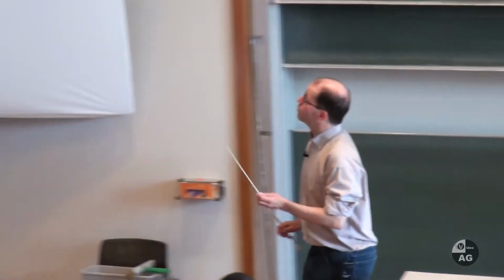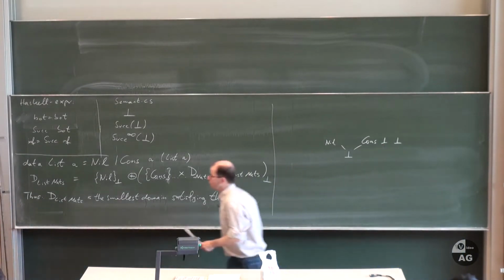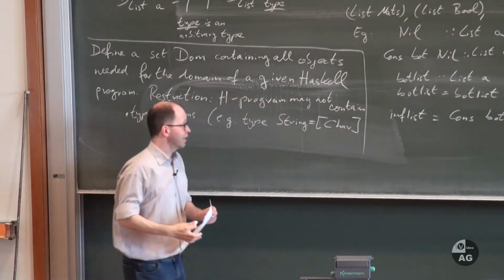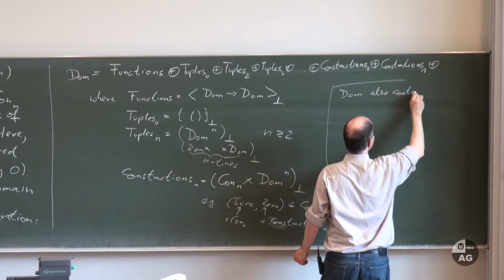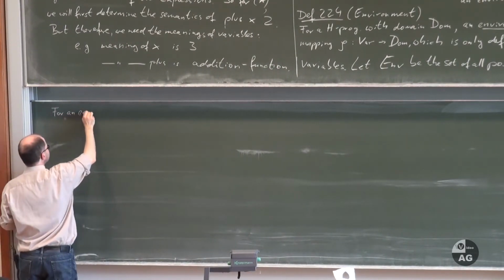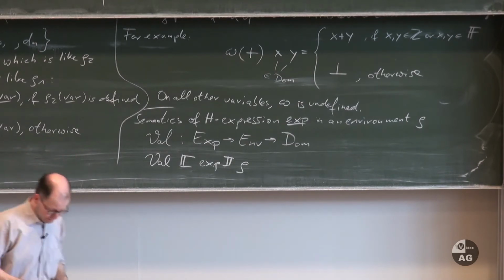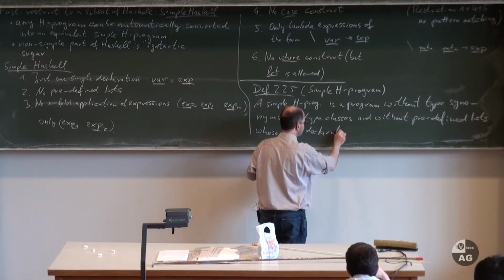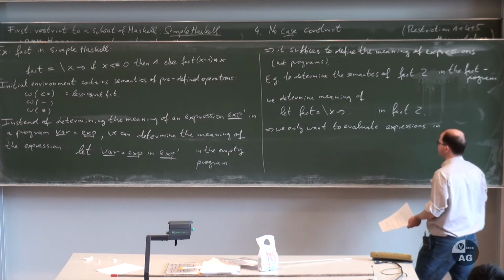Functional Programming 14